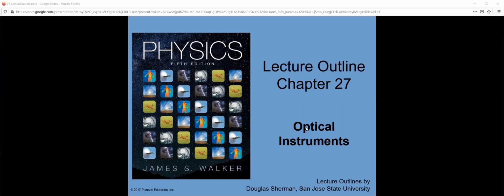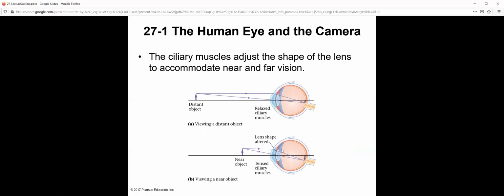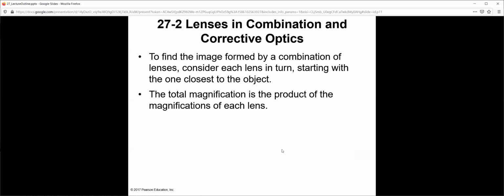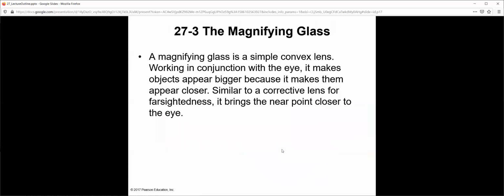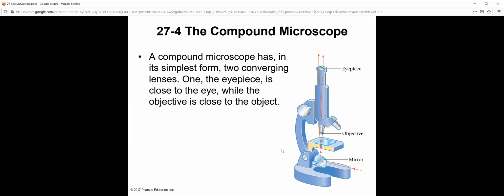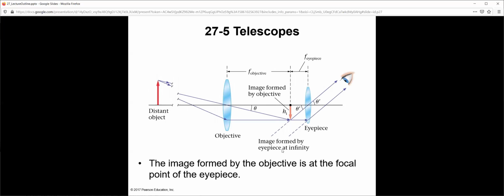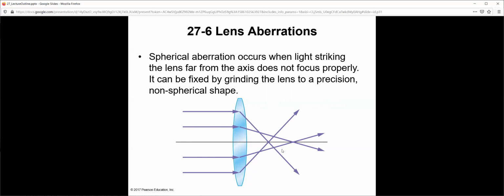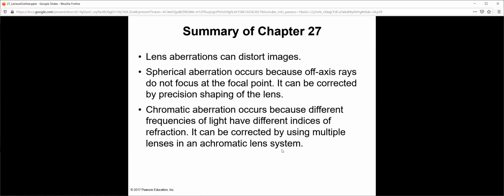Physics 106 Chp 27 for Finn U